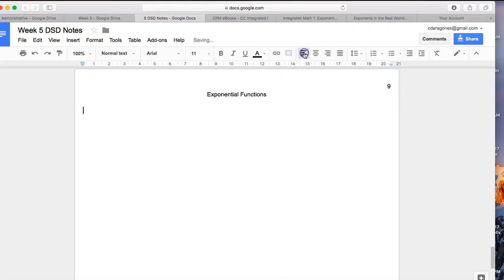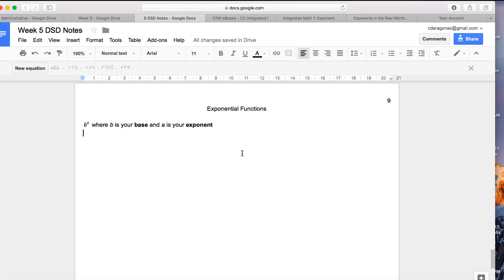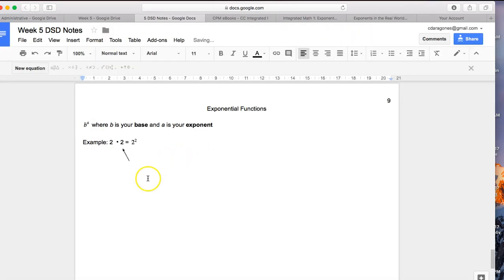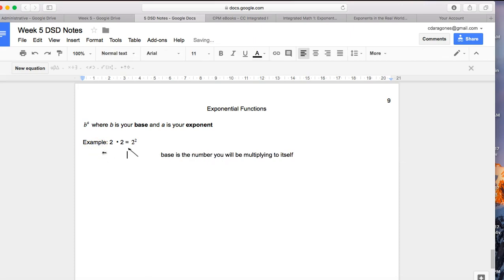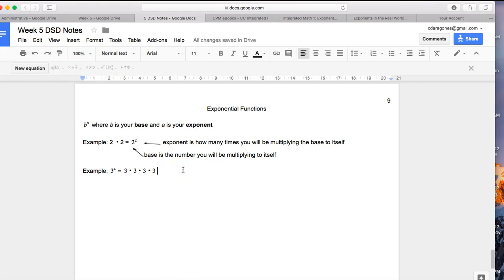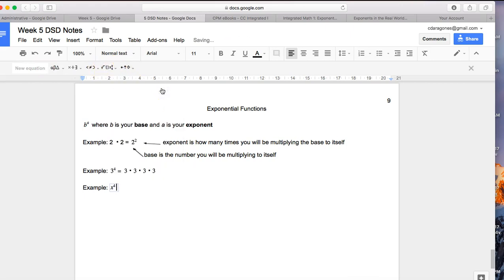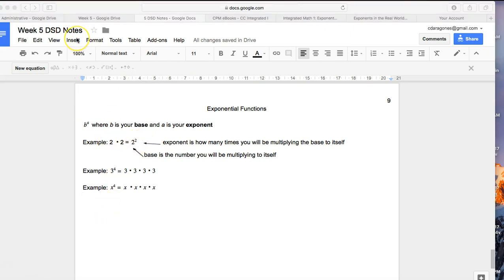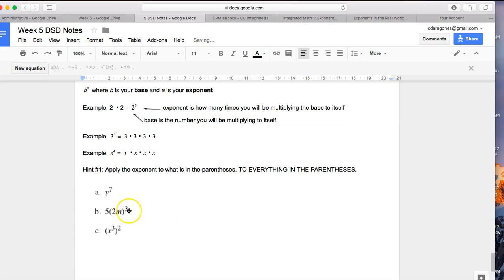IM 1 Rewriting Exponential Functions pt 1